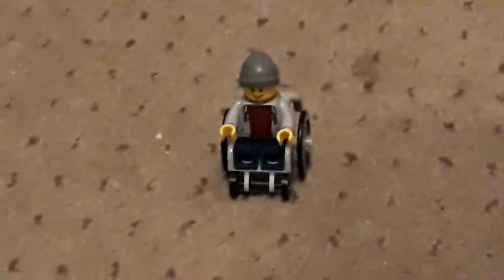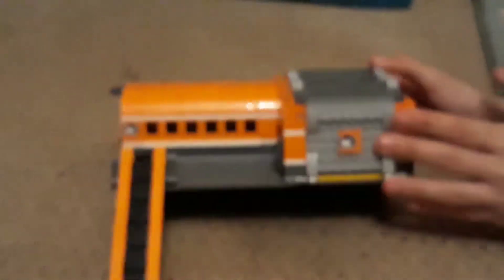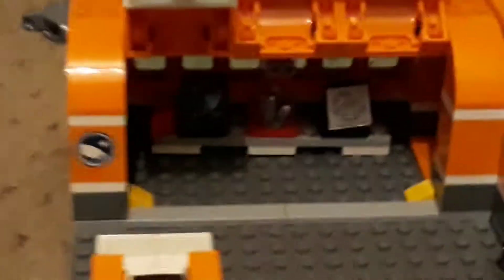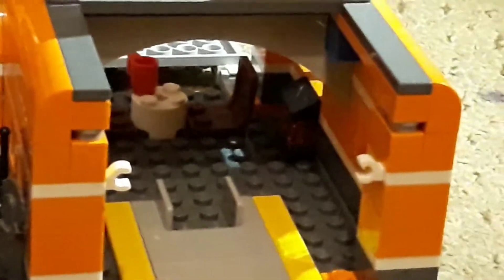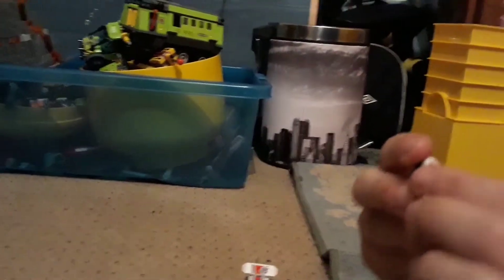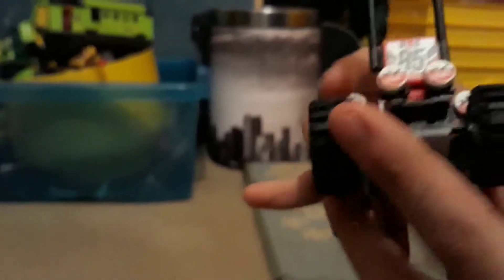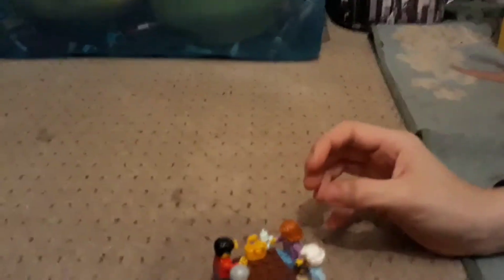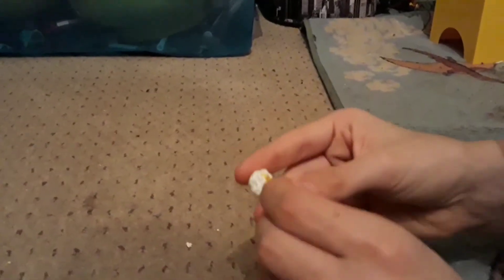Old and new Lego review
LEGO review of an older set and and newer set